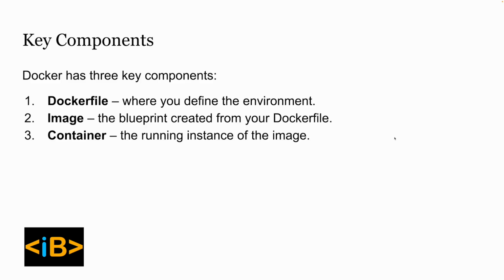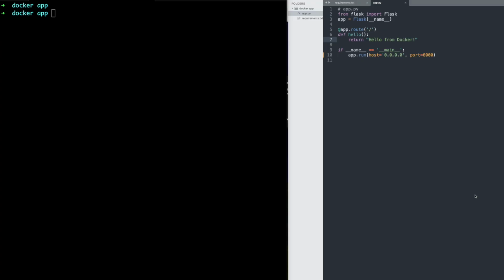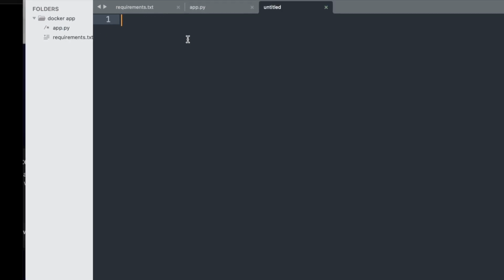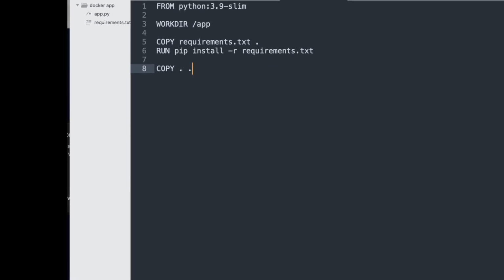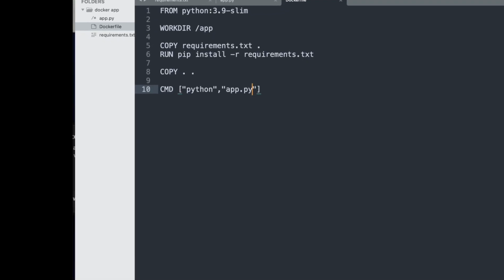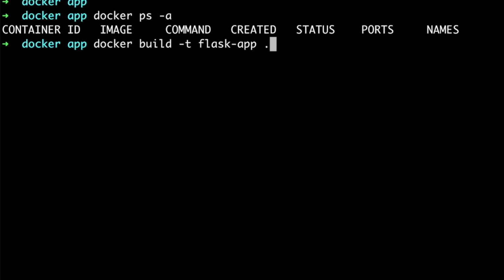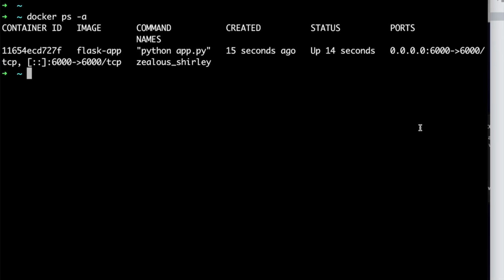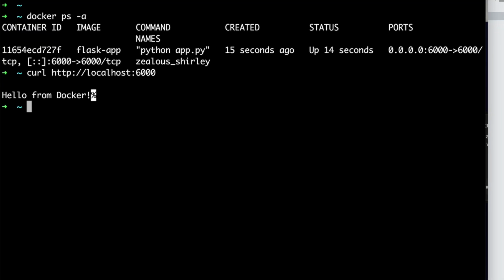Docker Tutorial for beginners | Create your first docker app using Python and Flask..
🚀 Learn Docker in Minutes!
In this beginner-friendly tutorial, we walk you through what Docker is, why it's so powerful, and how to deploy your first Flask app in a Docker container.
You’ll learn how to:
Understand containers and images
Write a Dockerfile
Build your Docker image
Run your Flask app inside a container
Access your app via the browser
Perfect for developers, DevOps learners, and students curious about containerization and modern deployment techniques.
🔧 Tech stack used:
Python 3.9
Flask
Docker
Docker CLI

🎓 Whether you're new to Docker or want a quick refresher — this video is for you!